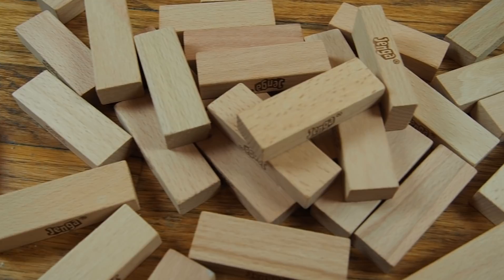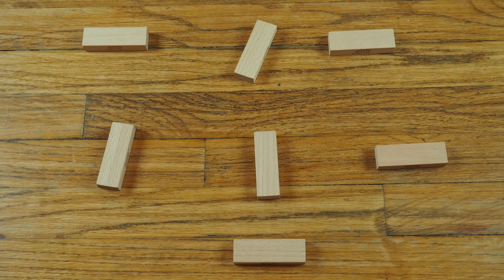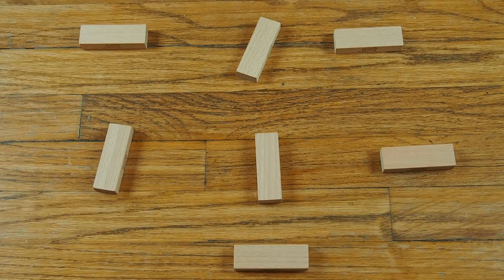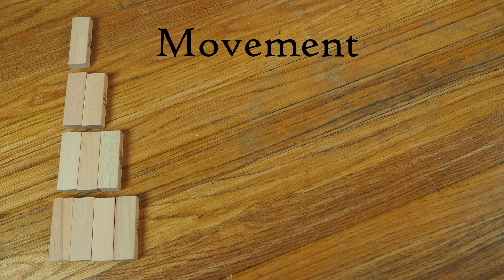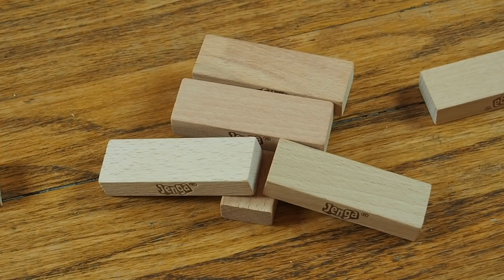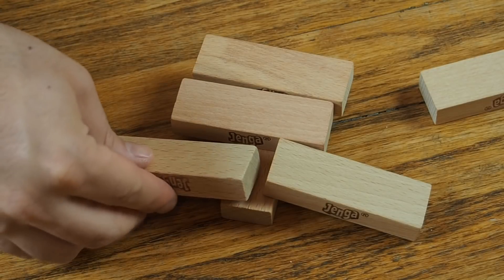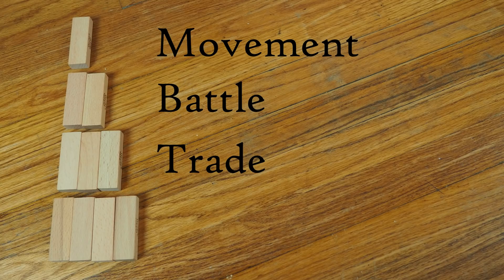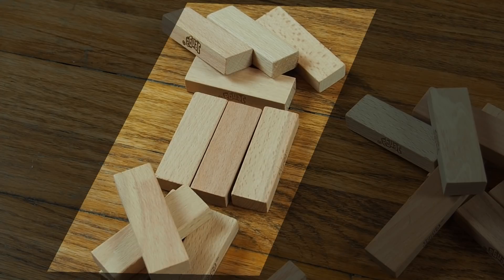How To Play - Jenga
In this game tutorial, you'll learn how to play the war-torn board game "Jenga."